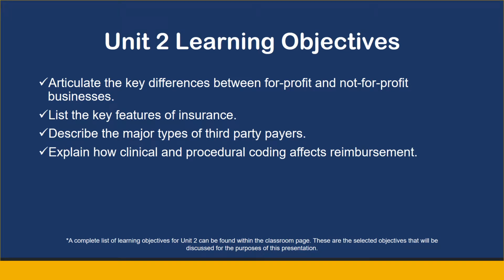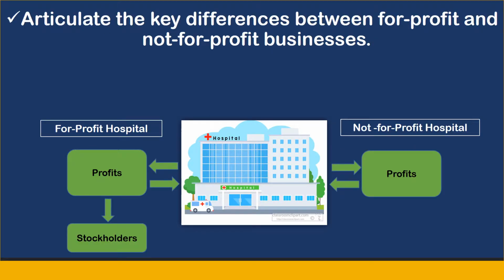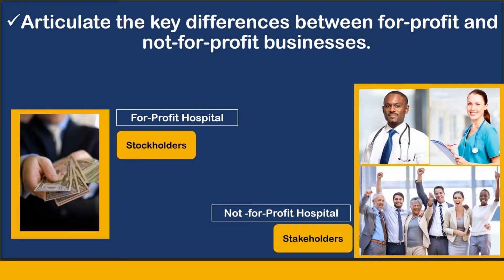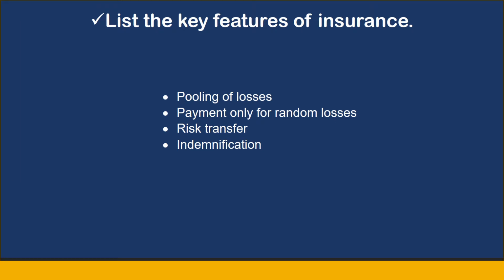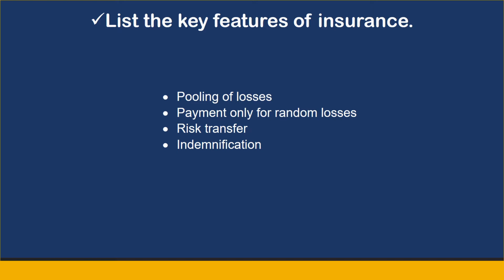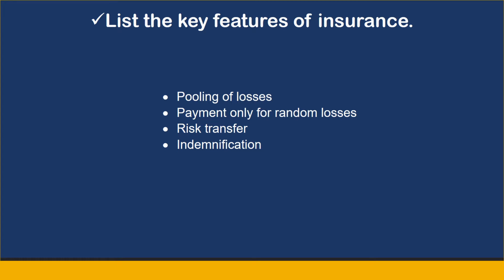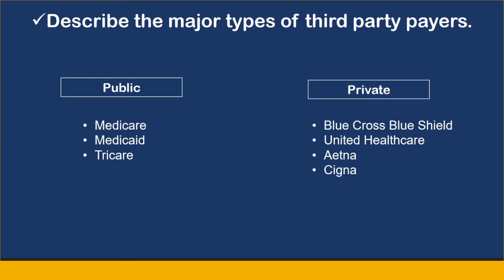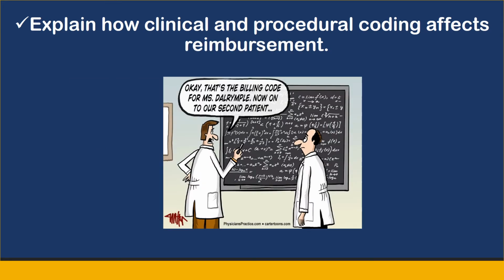HC306 - Unit 2